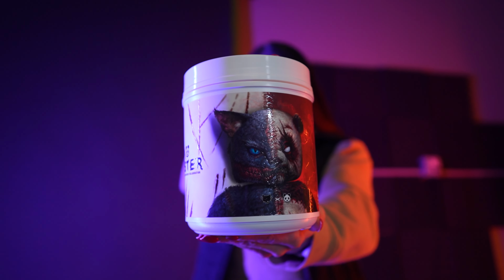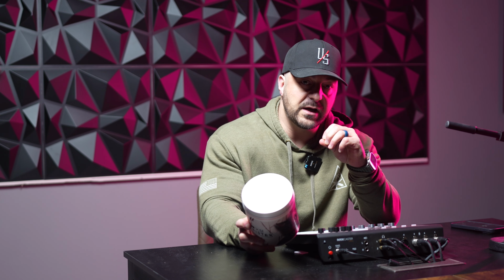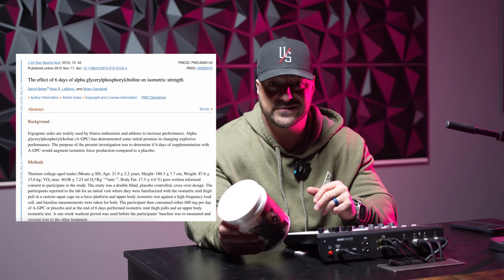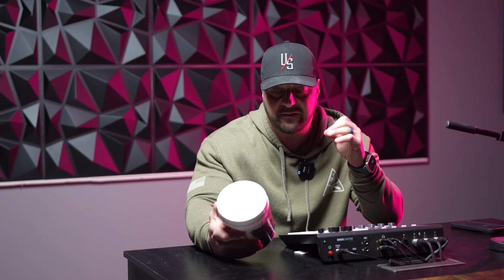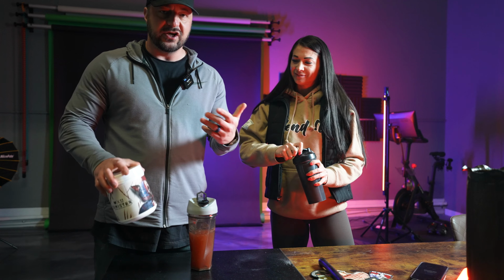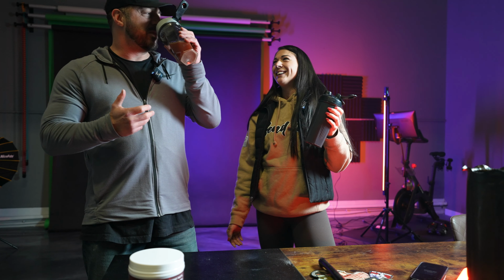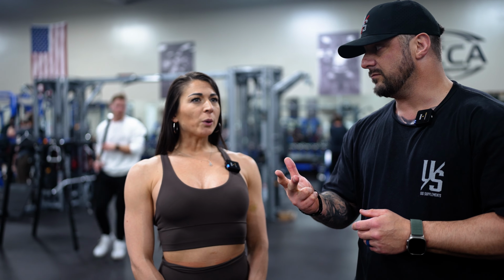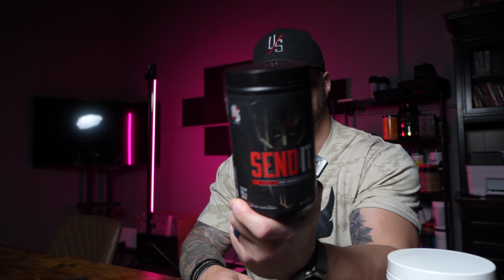Sinister, the perfect Preworkout?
Are you looking for the perfect preworkout? If so, you are in the right place. Today we look at Sinister preworkout by Black Magic and Panda Supplements. Is this the best preworkout on the market?

In this video, we take it on a first hand run and tell you all about its benefits. We'll also give you a rundown the dosages,  how we felt, and other considerations.

Give Mr. Klipstein a follow on the socials:
Jon Klipstein